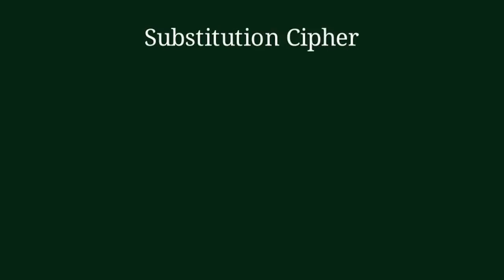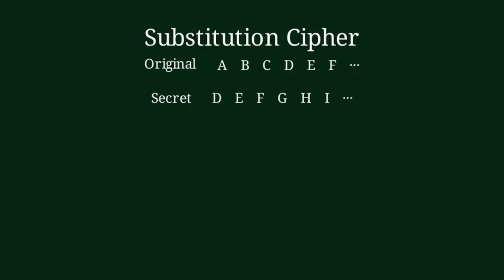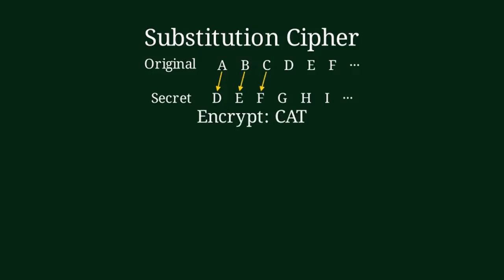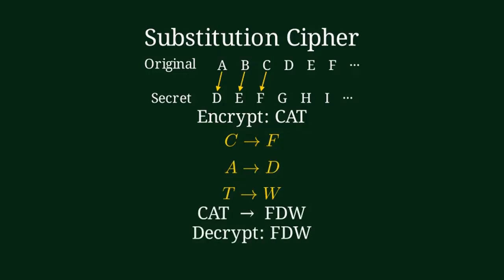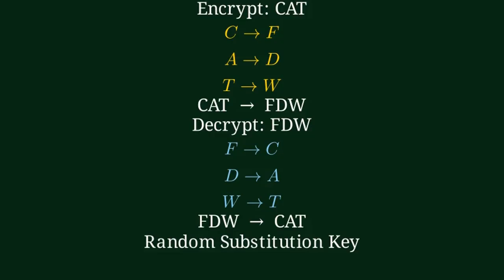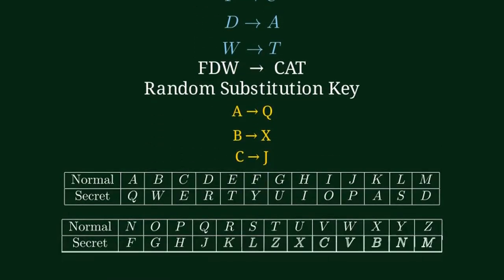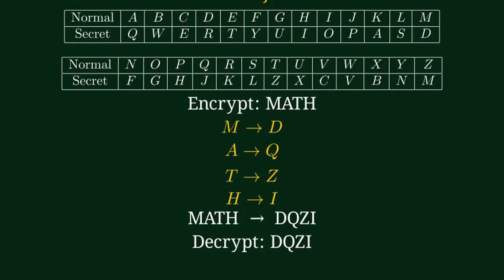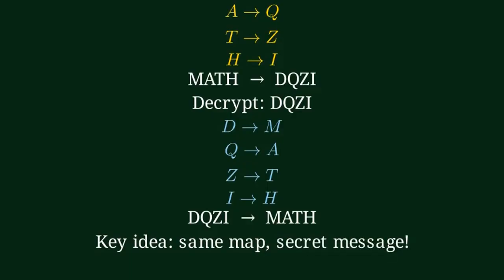Substitution Cipher Explained: How to Encrypt & Decrypt Messages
In this video, we dive into the world of classical encryption. A substitution cipher is one of the most fundamental methods of hiding data by replacing each letter of the plaintext with a different character or symbol.